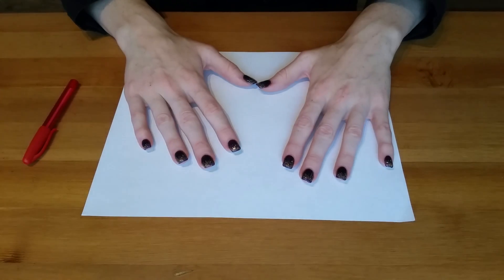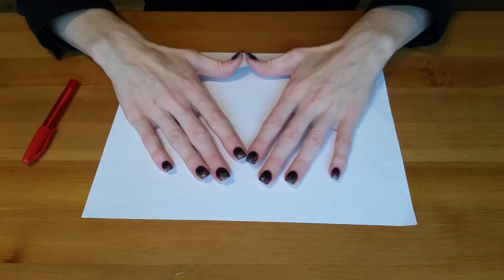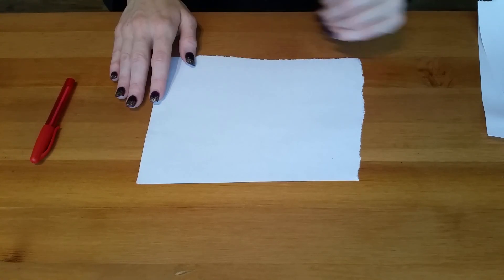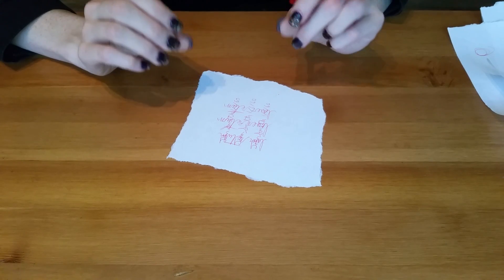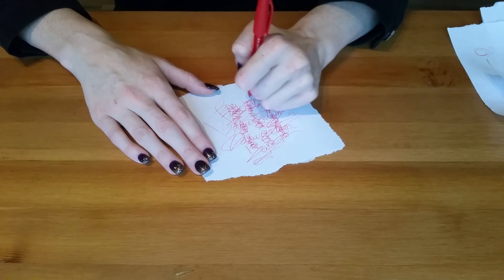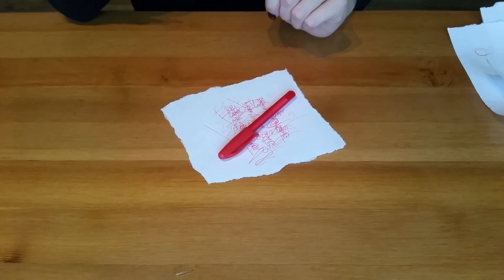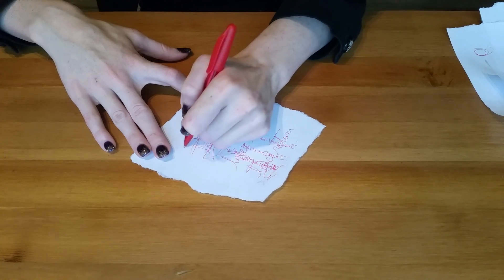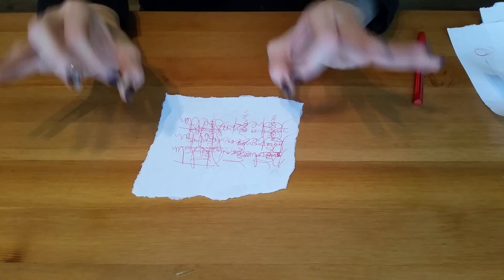How To Make A Hoodoo Petition Paper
This video shows a basic hoodoo petition paper that would be used for drawing in something you want in your life. (Making a paper to banish or get rid of something is different.)